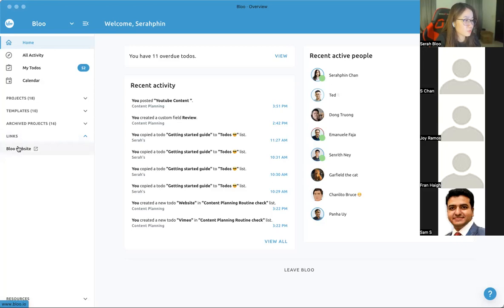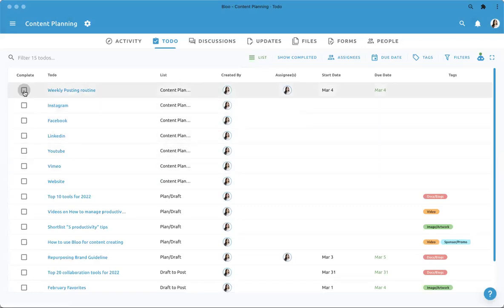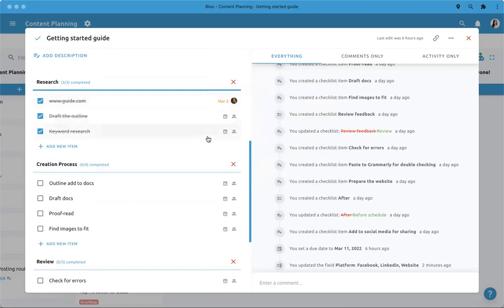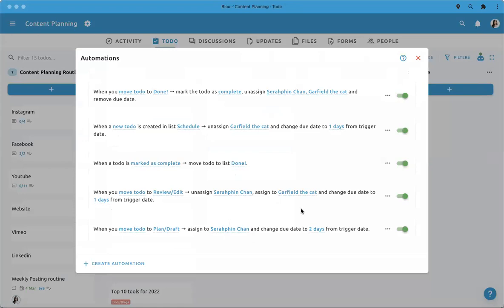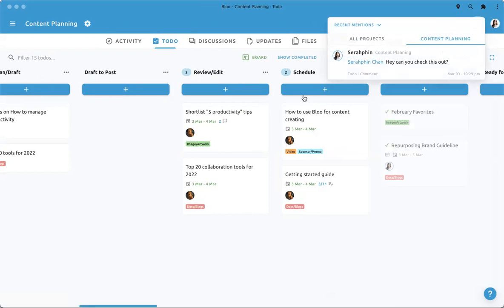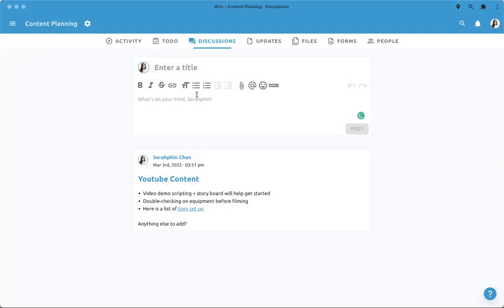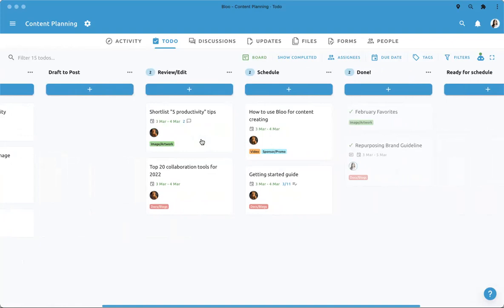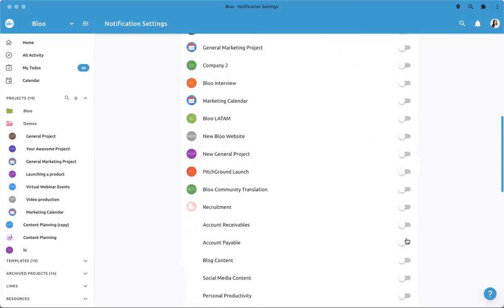Webinar on Blue for content creator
Any content creator needs to have multiple tools to manage their schedule, content calendar, todo list, or team communication. We want to show you how to manage your work right on Blue, never miss any deadline, and always keep your audience entertained!

In the webinar, we will cover

Build a smooth project from scratch
Duplicate your project
Use custom field and advanced filter to maximize Blue
Automating workflow
Repeating your weekly todos
Quick ways to brainstorm with the team
Q&A

0:00 - 2:05 : Introduction
3:11 Content Creating stages
3:44 Duplicate Project
8:15 Todo and Custom Fields
13:29 Repeating Todo
16:40 Automation
19:29 Advanced Filter
20:55 @mentions
22:17 Different views (Calendar, List, Database and Map)
27:00 Discussion
28:32 Updates
29:29 Forms